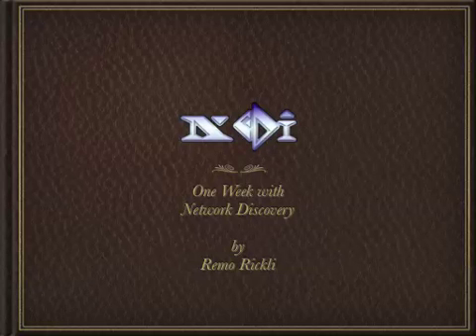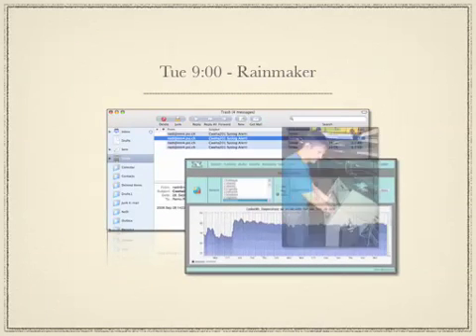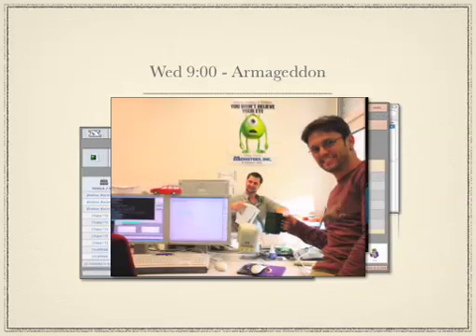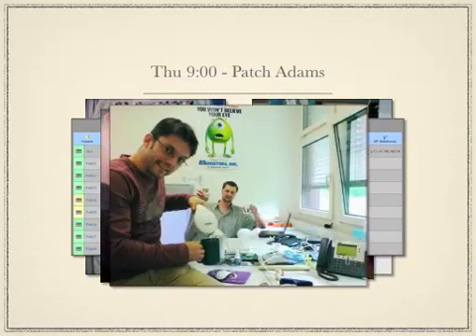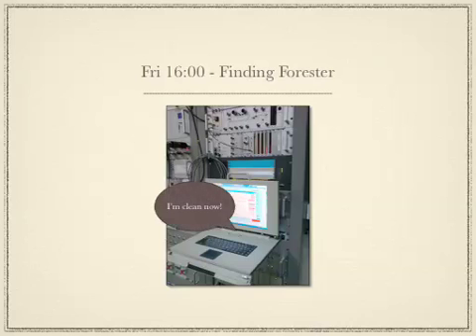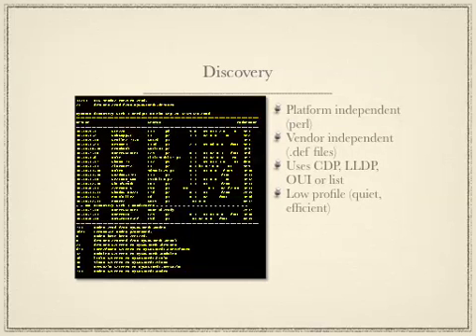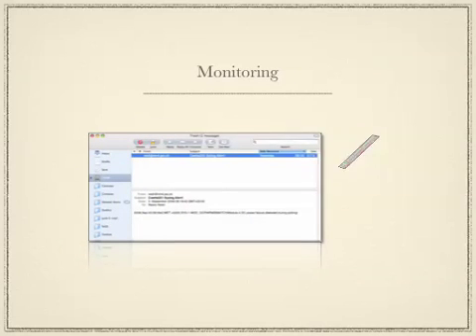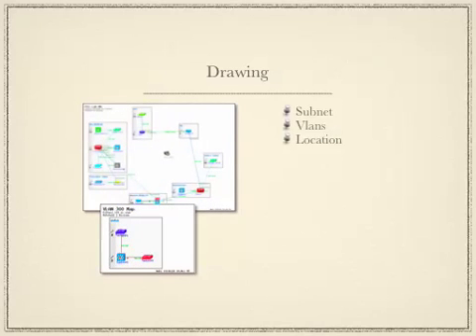One week with NeDi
Upon request, I'm adding this video from 2009. It's quite dated, but shows how NeDi can help in daily operations...